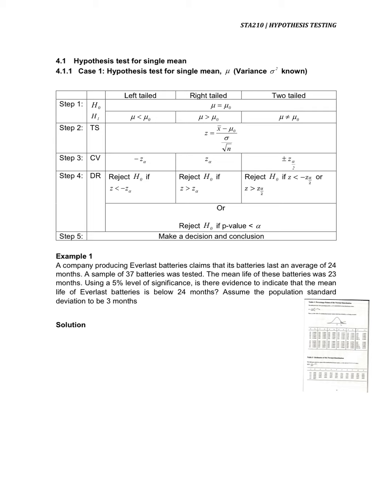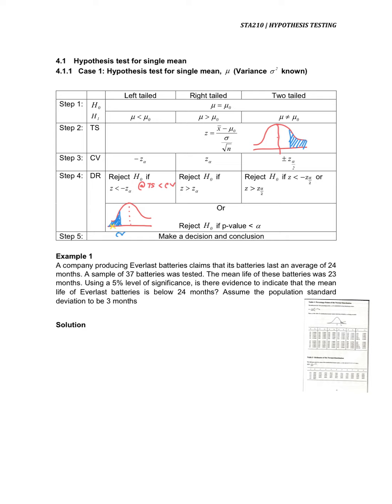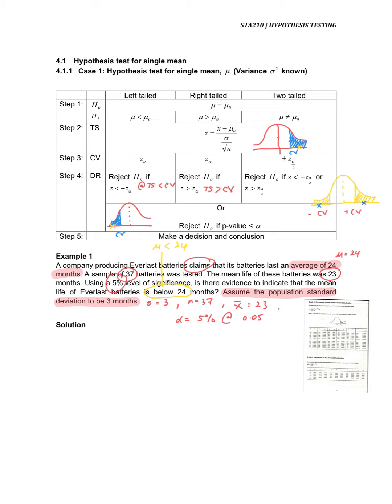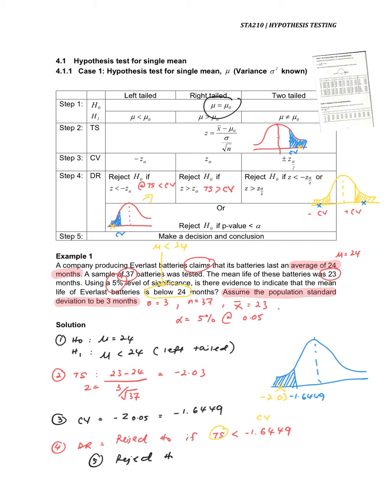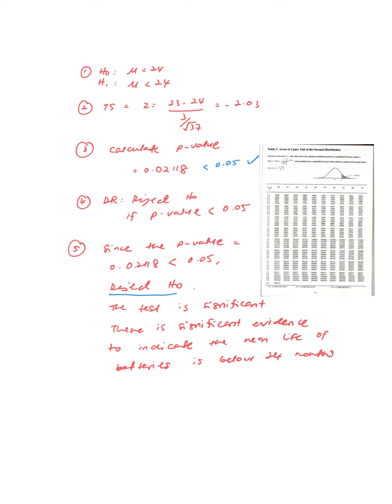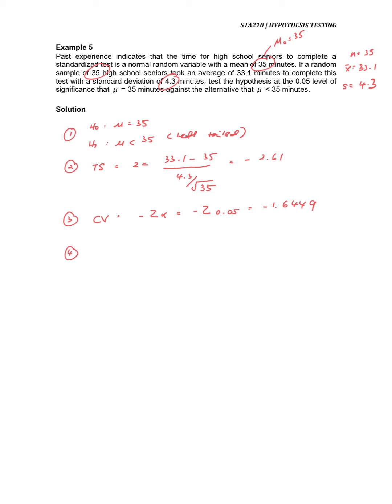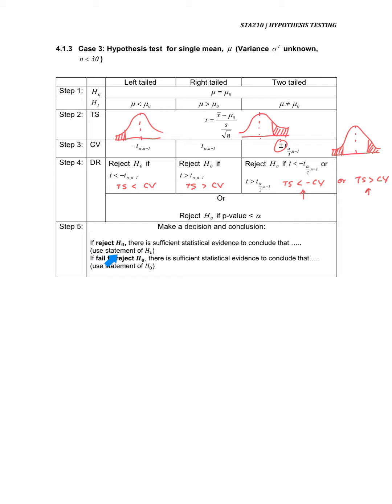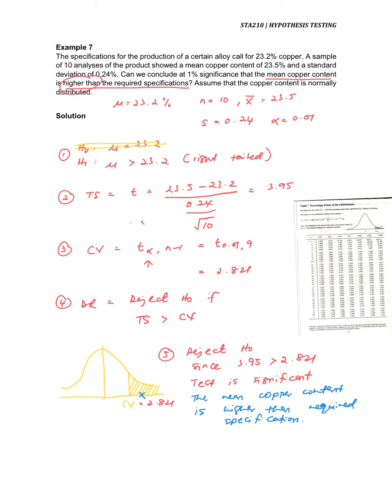4.4 Hypothesis Testing for Single Mean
@0:01 4.4.1 Case 1: Hypothesis test for single mean, μ (Variance known)
@25:36 4.4.2 Case 2: Hypothesis test for single mean, μ (Variance unknown, n large)
@33:23 4.4.3 Case 3: Hypothesis test for single mean, μ (Variance unknown, n small)